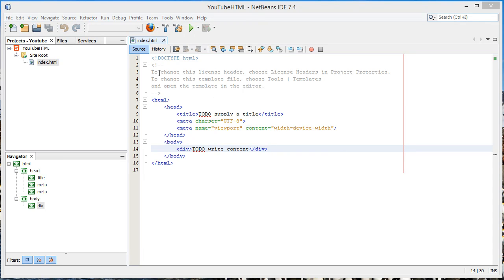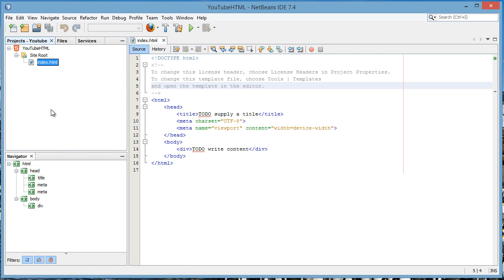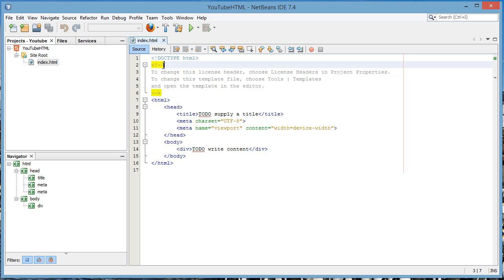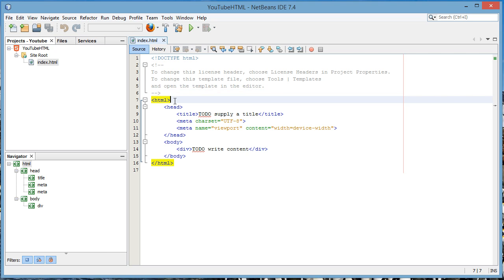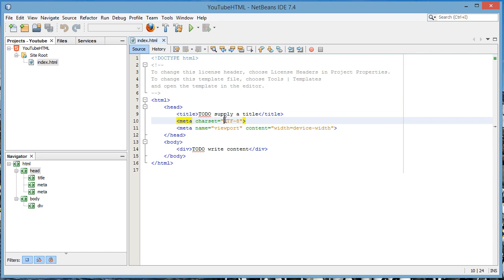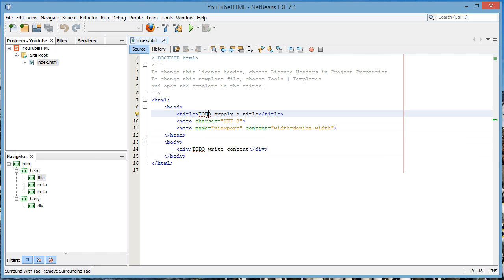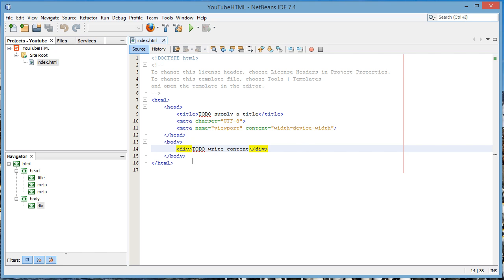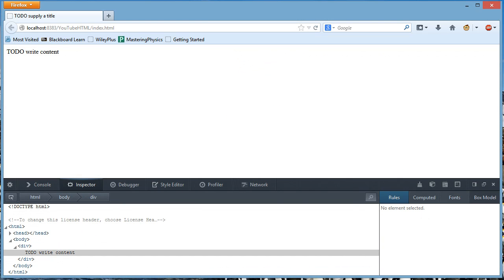HTML5, CSS3, and Javascript Tutorial 2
In this tutorial we start to look at and analyze some basic HTML.